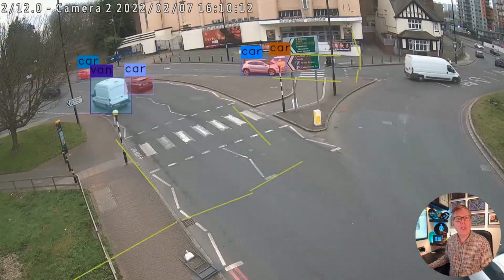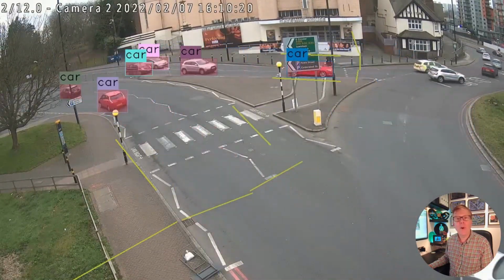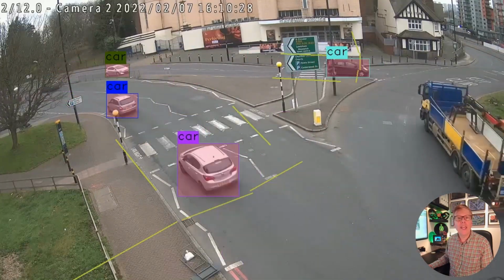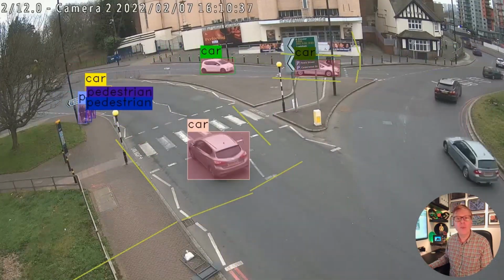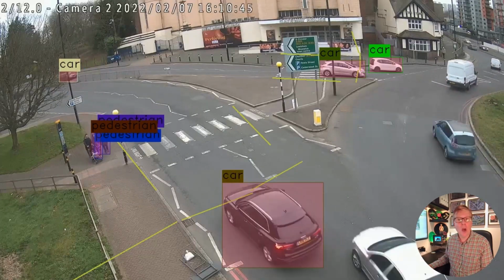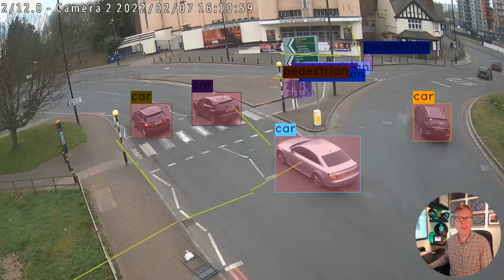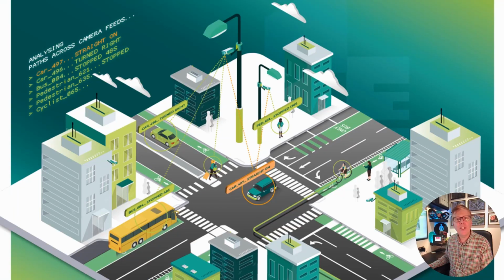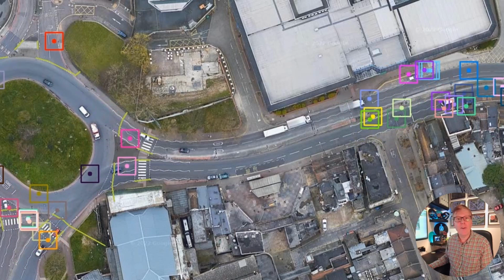Non-Contiguous Video Detection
S02 E008 - In this episode, we are going to look at an exciting development for video detection applications, which can work across multiple CCTV sources to provide a comprehensive understanding of traffic movements, but without using facial recognition or ANPR to track pedestrians, cyclists or vehicles as they progress through an area. The really clever aspect of this technology is its ability to use video sources which don't have to offer a continuous field of view, this non-contiguous capability can recognise that a vehicle or pedestrian that just left one site, is the same entity which has just shown up on a subsequent video feed.

Includes a 'fireside' chat with the creators of this system.

This episode is part of our Technology Insights content, look out for more episodes with the Blue tab at  @ITSNow .

We wish to thank Mohamed Binesmael - CEO and Dan Harborne -
CTO, at Route Konnect for their assistance making this video, find out more

NB: Although this video may mention a number of specific products, ITS Now does not endorse these.